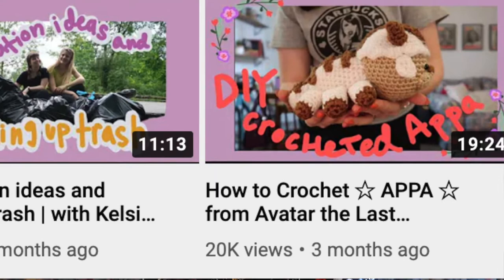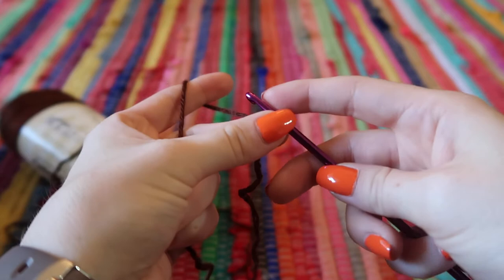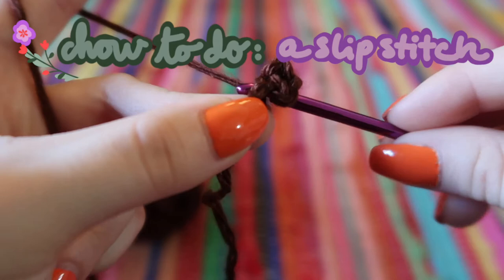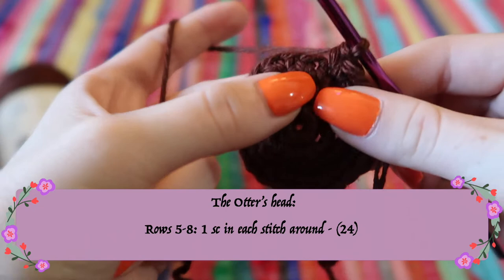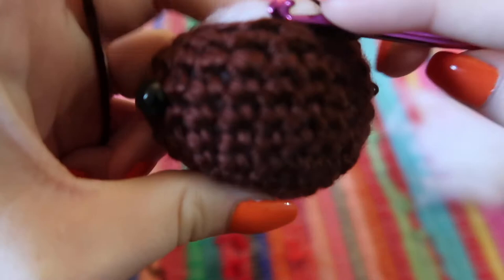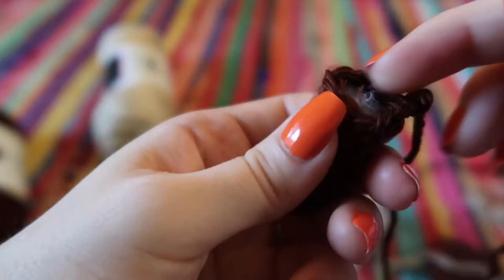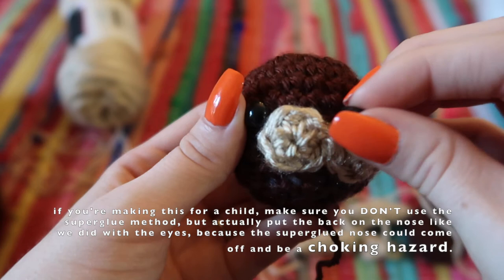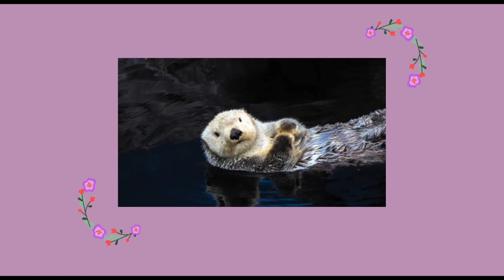+ How to Crochet: an Otter +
What's up guys! It's Amelia!
Today I took a request from a lovely viewer and show you all how to crochet a cute little otter!
I hope you enjoy the video and let me know if you make the otter, I'd love to hear how yours turned out :)

Here's the pattern for the little red ball:
chain 2, Row 1: 6 sc into second chain from hook. Row 2: 2 sc in each stitch around (12). Row 3: 1 sc in each stitch around (12). Stuff! Row 4: decrease stitches all the way around (6), and tie off.

Amazon link for similar eyes
Happy crocheting and have an amazing week1
Amazon link for similar nose

Here's a fun game! Spot the grammar/spelling mistake in my video haha! If you find it. comment "Potatoes rule"

MUSIC from Chill Out Records- Chill LoFi Hip-Hop Beat